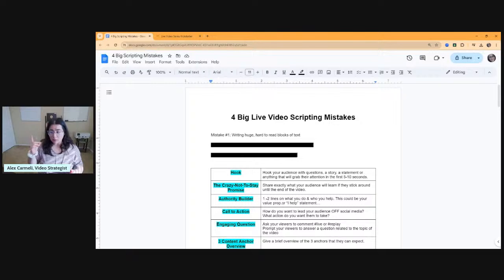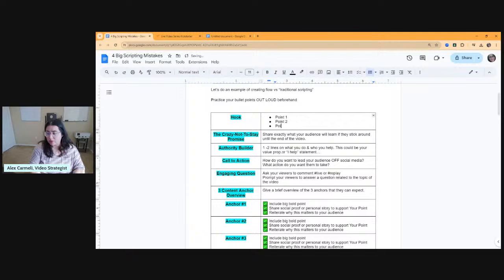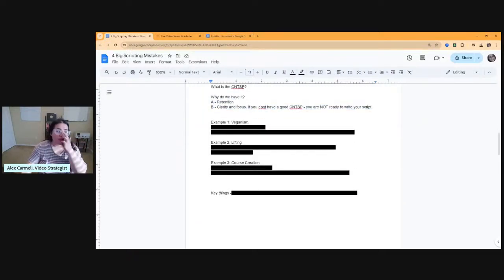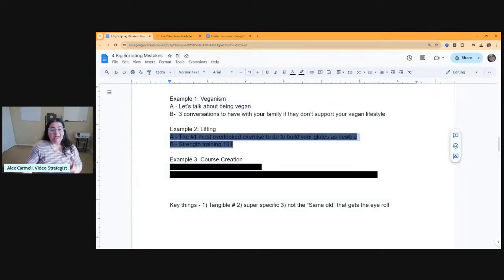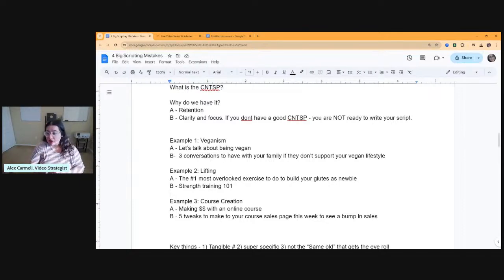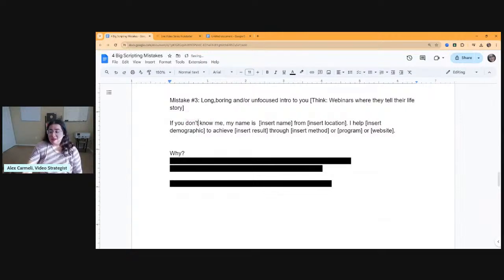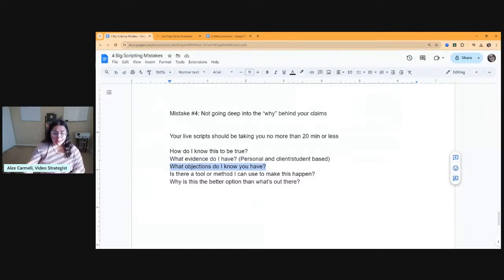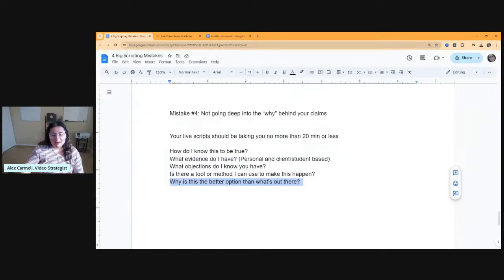4 Big Live Video Scripting Mistakes! 😮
4 Big Live Video Scripting Mistakes! 😮

[Spots are limited and price goes up on 4/16]